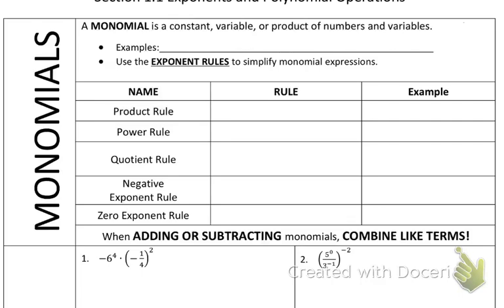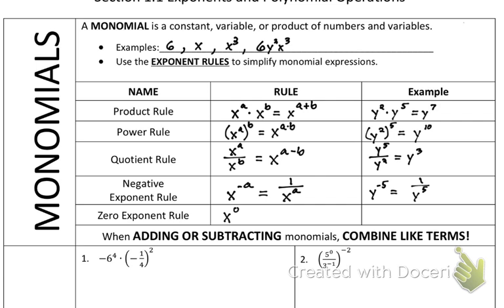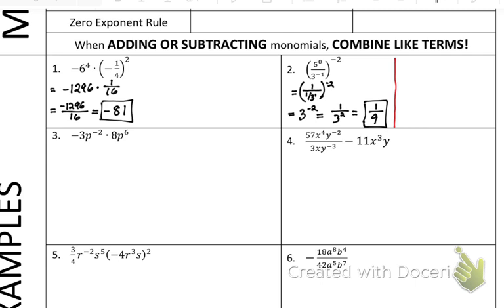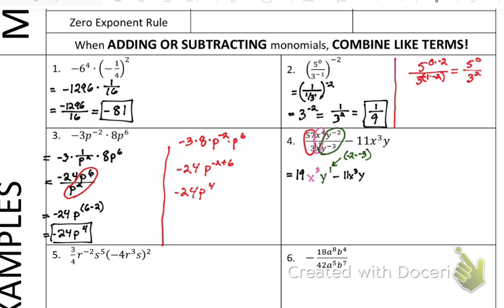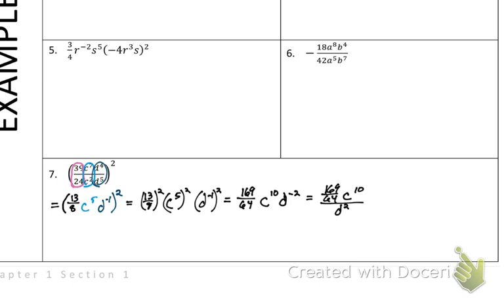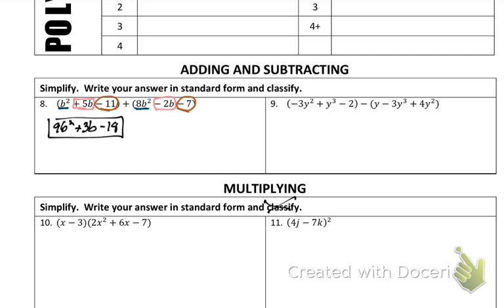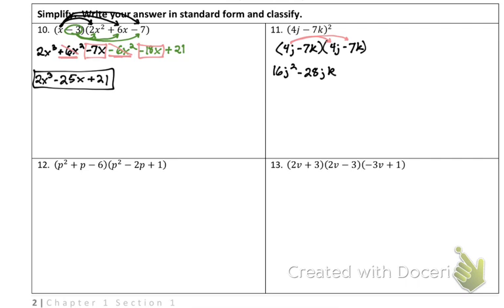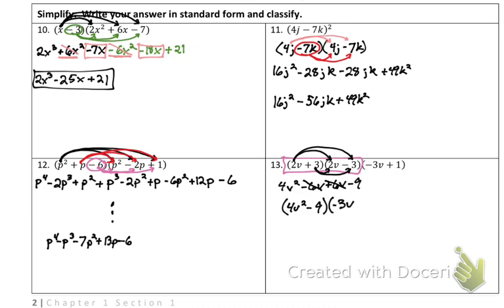Pabian Precalc 1.1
Exponents and polynomial operations